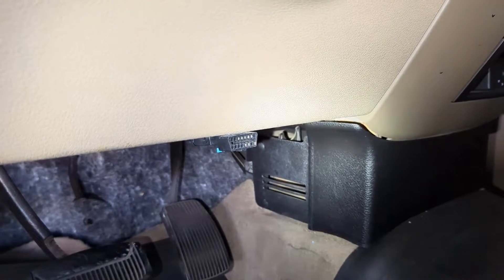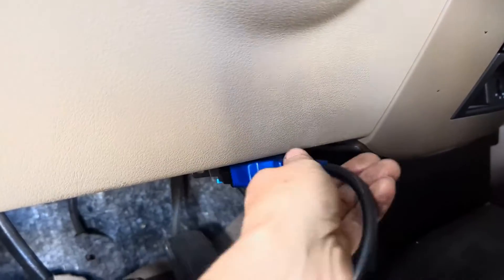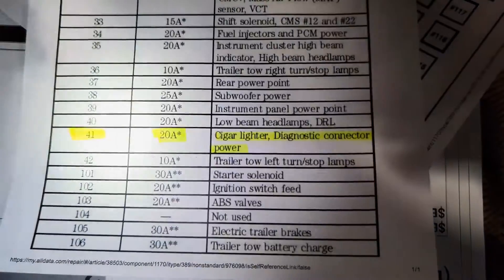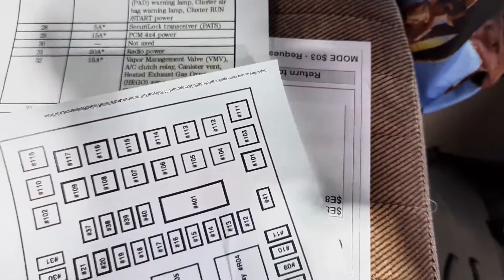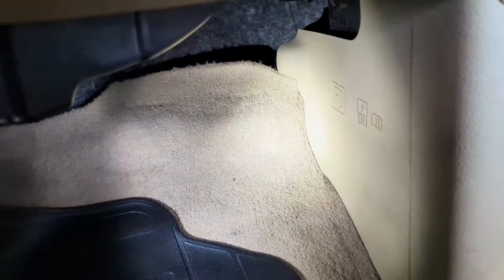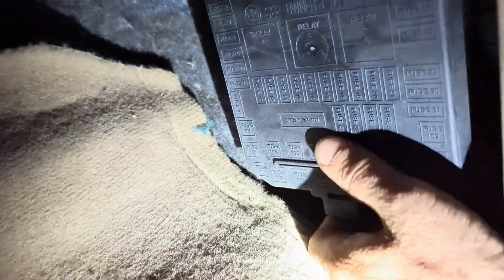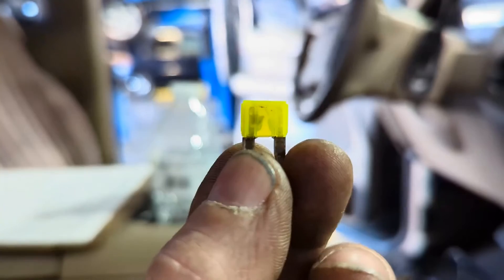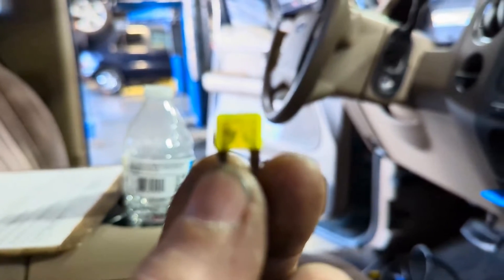OBD2 Port Not Working? No Power? Easy Fix!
Are you experiencing issues with your OBD2 port not getting power? Don't worry, we've got you covered! In this video, we'll walk you through a simple troubleshooting process to diagnose and fix the problem in no time.

Whether you're a DIY enthusiast or a professional mechanic, having a functional OBD2 port is essential for diagnosing vehicle issues and performing maintenance tasks. So, if you're frustrated with a non-responsive OBD2 port, this guide is for you.

We'll start by explaining common reasons why your OBD2 port might not be receiving power. From blown fuses to loose connections, we'll cover all the potential culprits. Then, we'll demonstrate step-by-step how to identify and rectify the issue, using basic tools and techniques.

After watching you'll be able to troubleshoot and fix your OBD2 port in no time, saving you both time and money on expensive repairs. Plus, you'll gain a better understanding of your vehicle's electrical system!